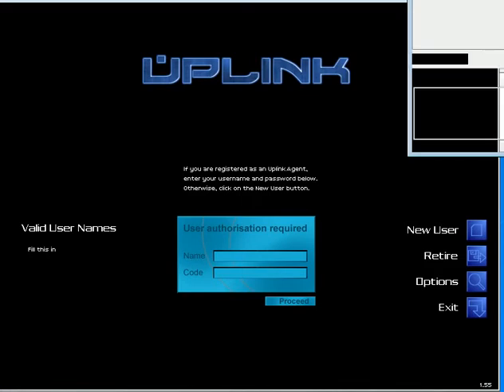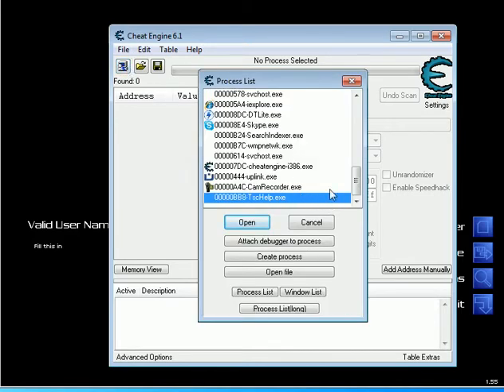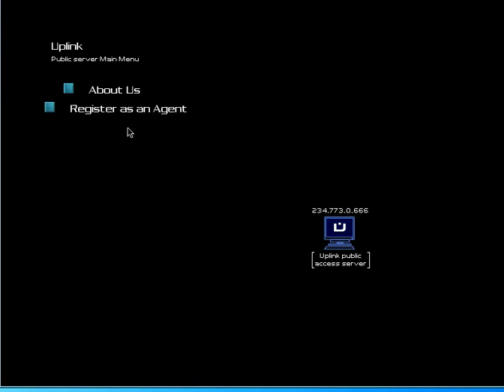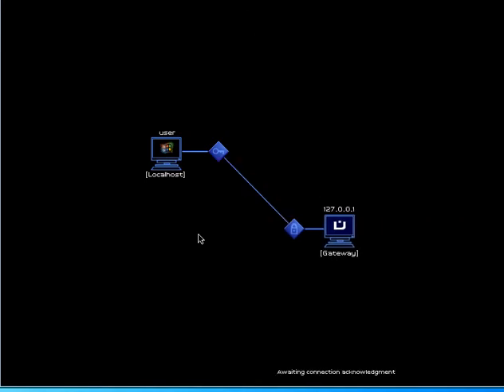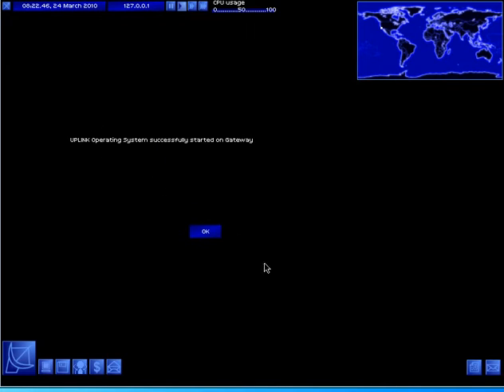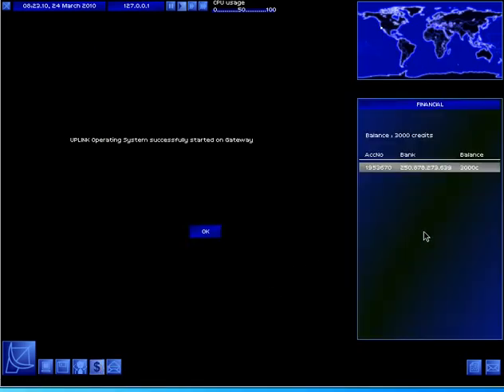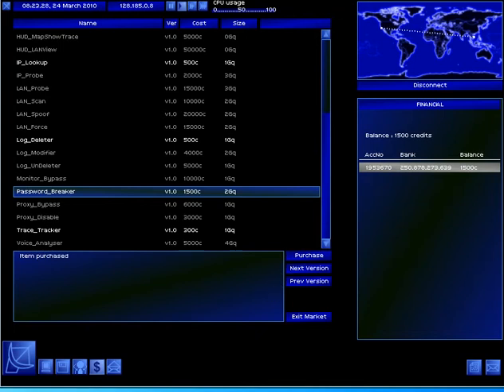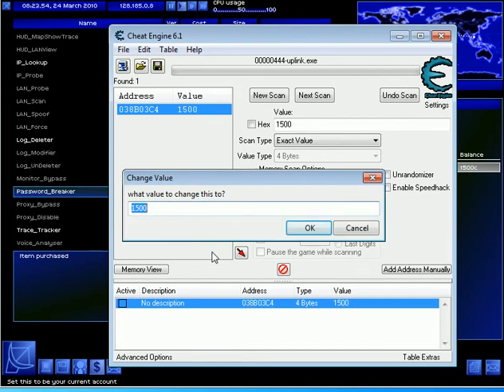How to hack Uplink